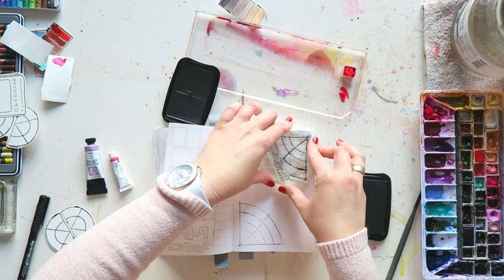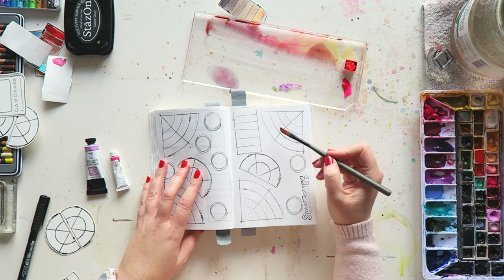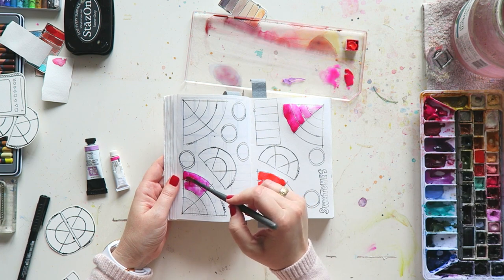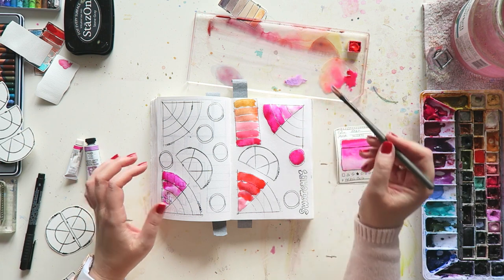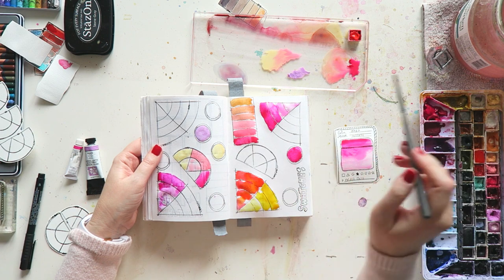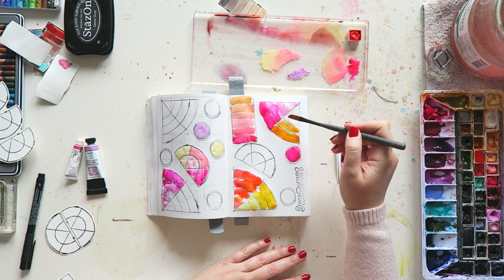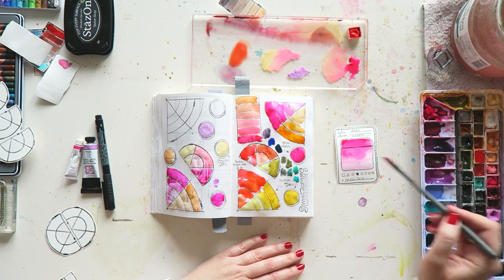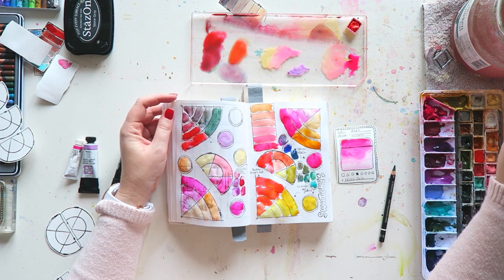Color Play With the Watercolor Workbook Stamp Set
Hey everyone! In today's video I am sharing more play time with my new stamp set.
It is available for pre order for a limited time-
30.99$ including shipping

The set is A5 size and includes 11 high quality clear photopolymer stamps. To use them just mount on a stamping block and stamp!

Please take under consideration this item is on pre-order and will be shipping end of Feb-beginning of March. Shipping times vary greatly these days, so allow 7-14 business days for shipping in the US, and 14-28 for worldwide (although sadly that can even be longer in some parts of the world)

Stazon ink Stone Gray-

Watercolors used-
Holbein Opera
Shinhan Pass Bright Red
Holbein Bright Rose
Lukas Naples Yellow Red
Daniel Smith Wisteria
Daniel Smith Nickel Azo Yellow
Schmincke Naples yellow
DS olive green
I buy my watercolors at Jackson's-

Canon G7X
photo-